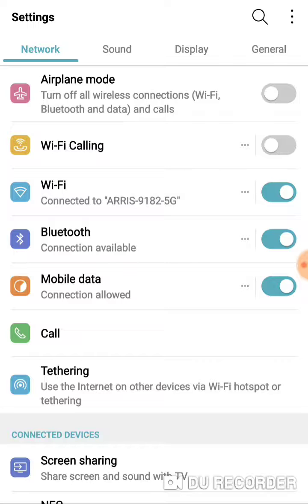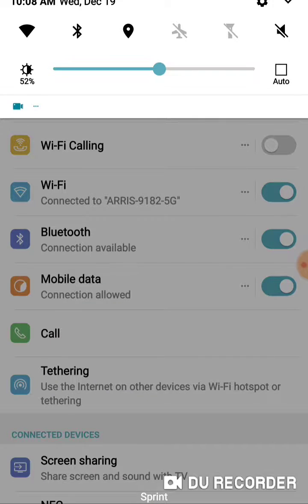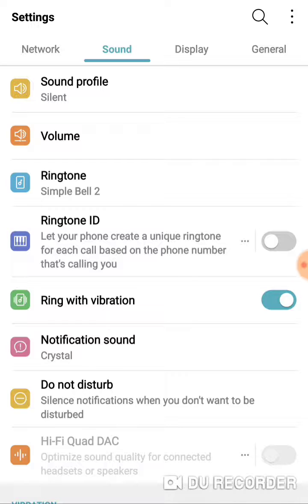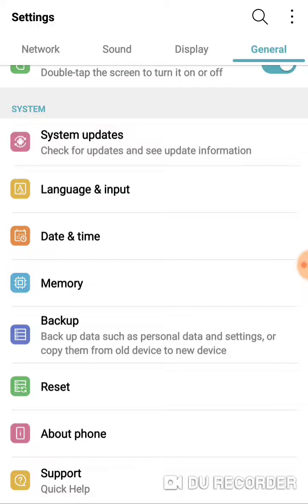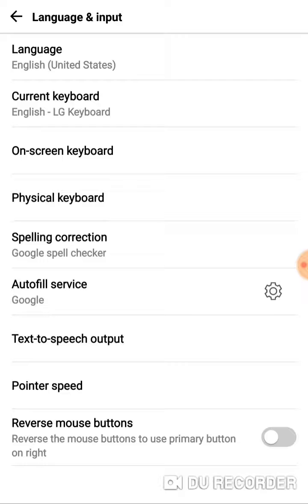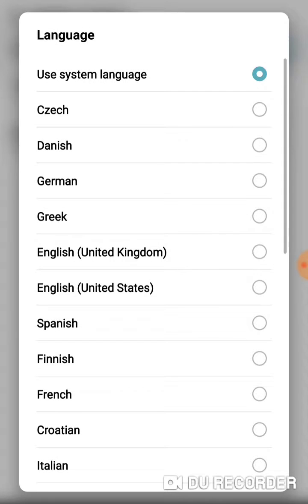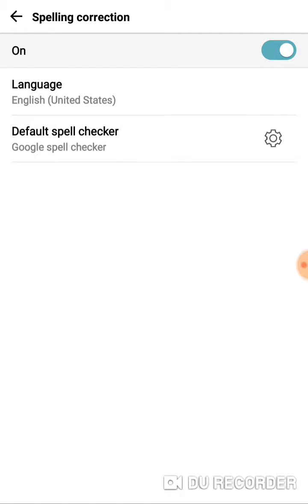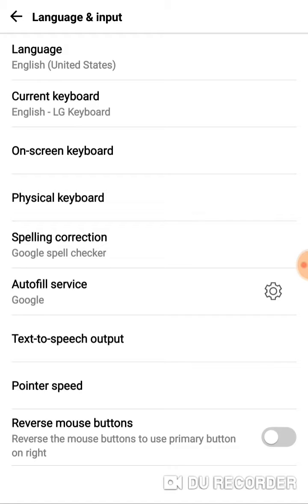How to make sure AUTO CORRECT is working properly on Android in system settings. Fix. Works (lg v20)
In this video I talked about how to make sure that your autocorrect settings are accurate so that your autocorrect will work correctly.

We will go into your system settings under the general tab and figure out how to change your Android settings for language and input so that your system language is set to your language, in my case English oh, United States. This should fix the problem of your autocorrect not working properly.

If you have any additional problems you may also want to check how aggressive the autocorrect function is or a couple of other settings but this should be the one for you.